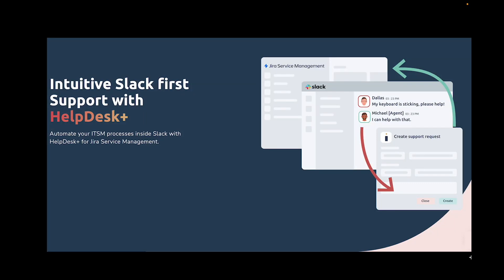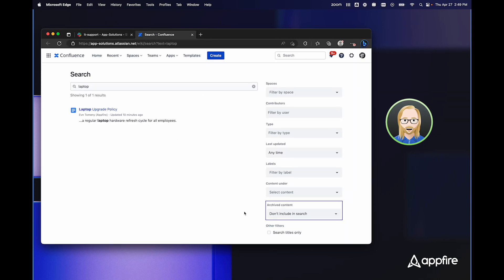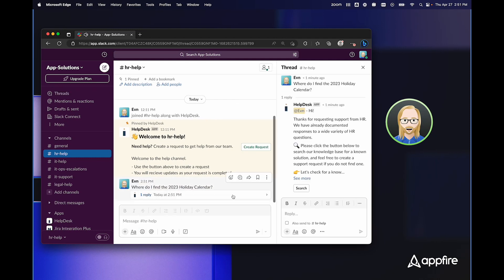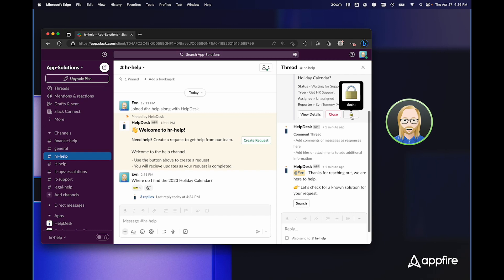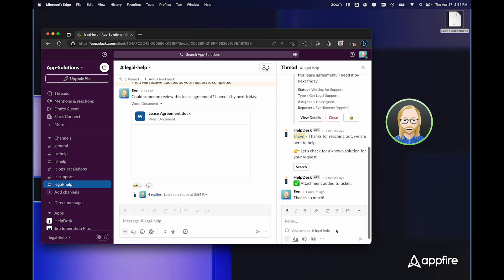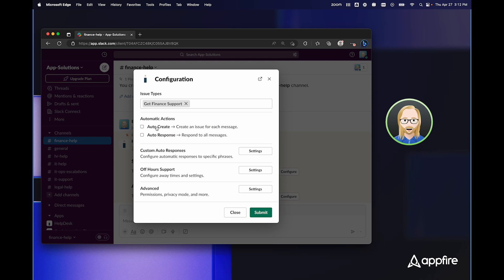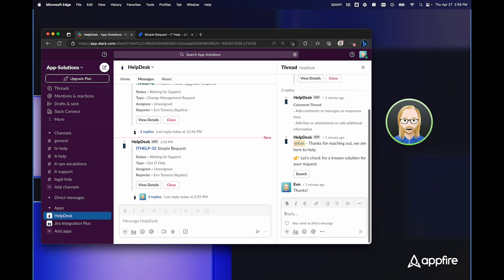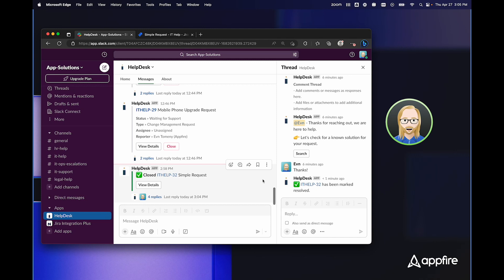Automate support with an AI-powered Slack and Jira Service Management integration | HelpDesk+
HelpDesk+ by Appfire allows IT and Support teams to automate support in Slack with requests automatically converted into Jira Service Management tickets. End users have a convenient way to request support with the ability to self-serve through knowledge articles recommended by the AI-powered bot, taking pressure off busy support teams.

This app is available to both Cloud and Data Center JSM users.